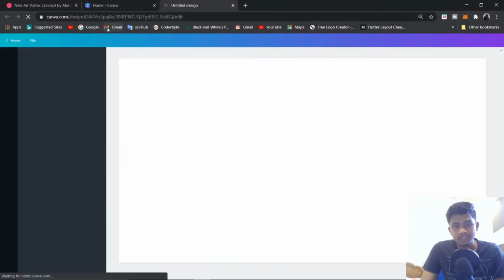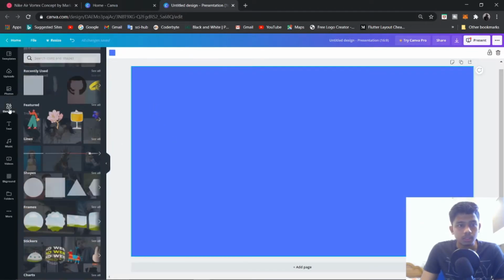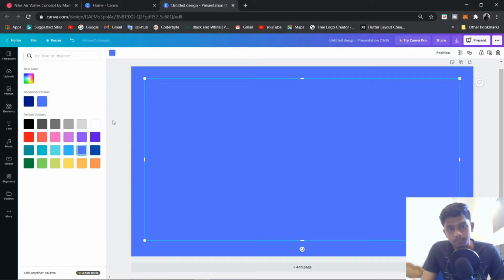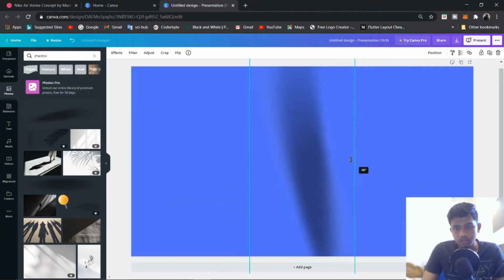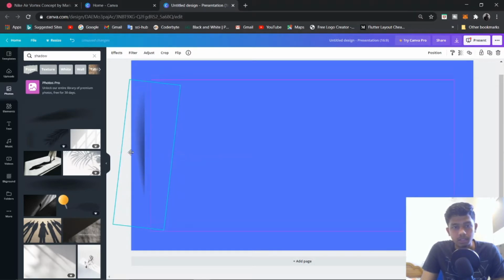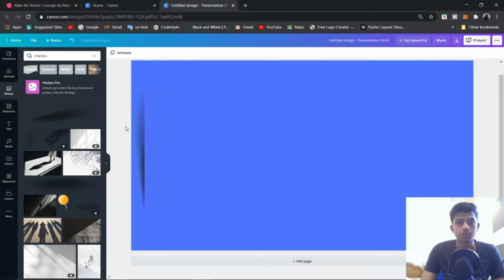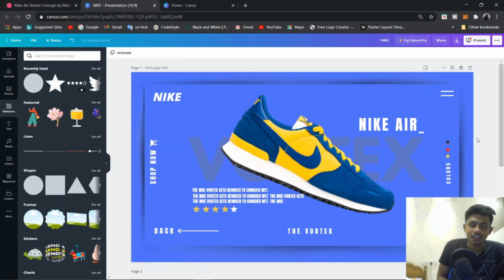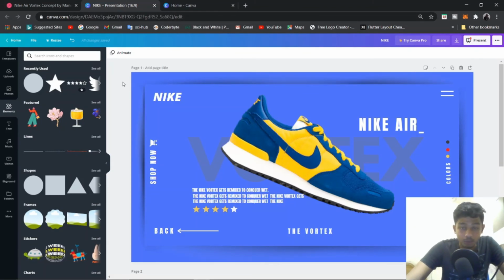Designer Poster in CANVA (remake)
trying something out of usual...hope you all like this video :)